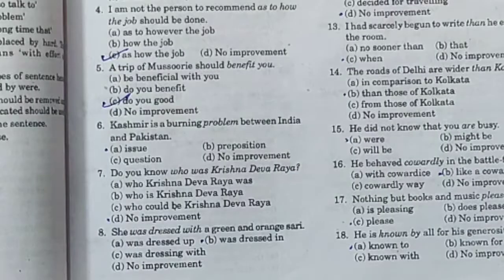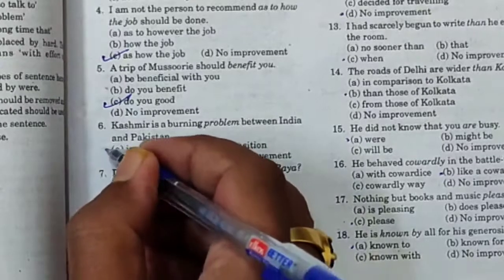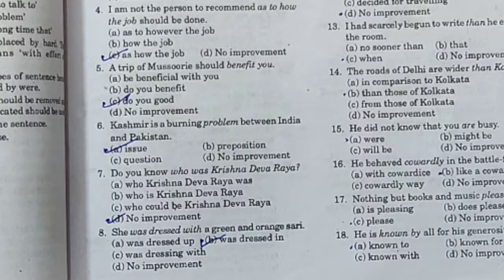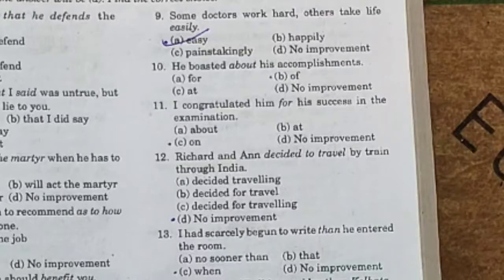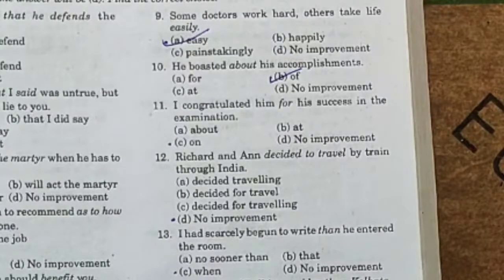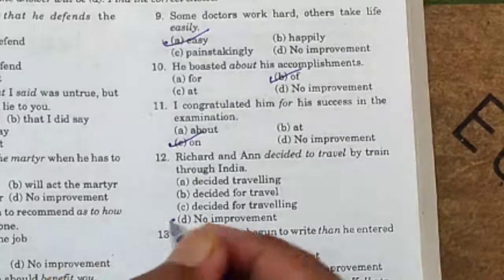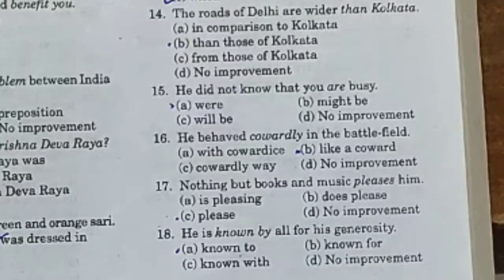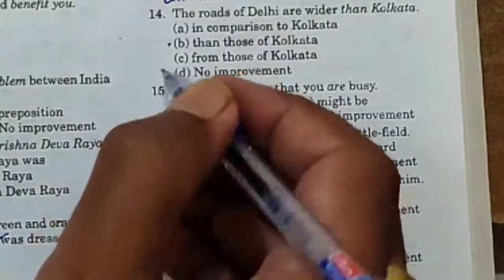Sentence Improvement MCQs | For SSC CGL , SSC CHSL (Tier-1) | Objective English Grammar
In this video,  SK Sir Solves  Some Most Important English  Questions of Topic- Sentence Improvement in Hindi, For SSC Exams ,  in an easy and interesting manner. This video will be very helpful For SSC Exam aspirants appearing in SSC Exams .

Thanks

By Learn English with SK Sir
LearnEnglishwithSKSir